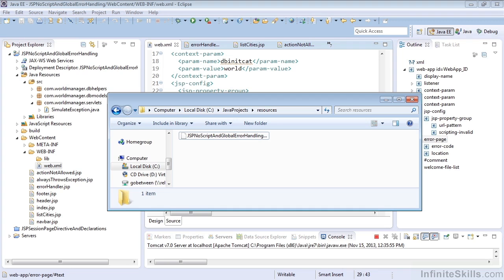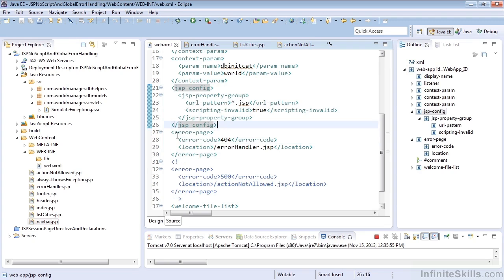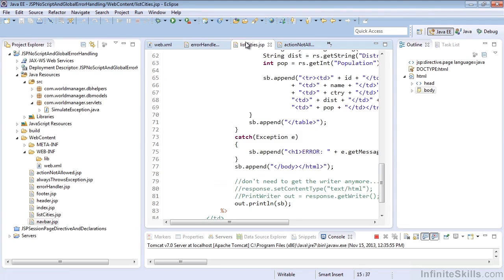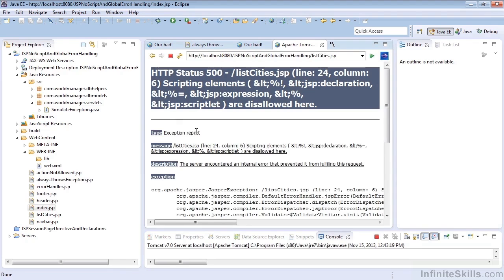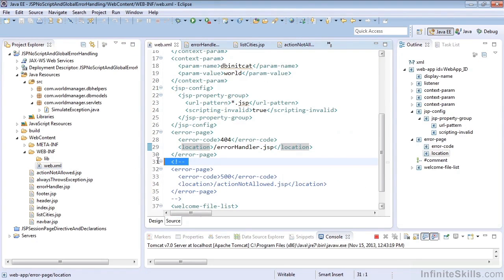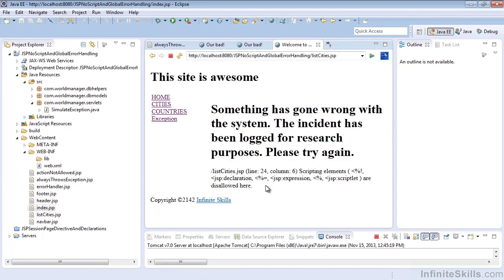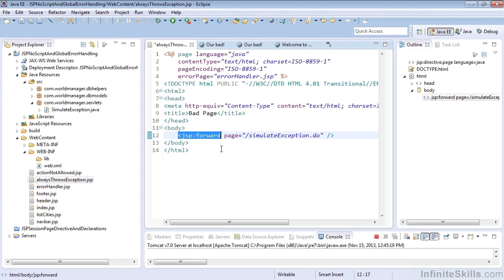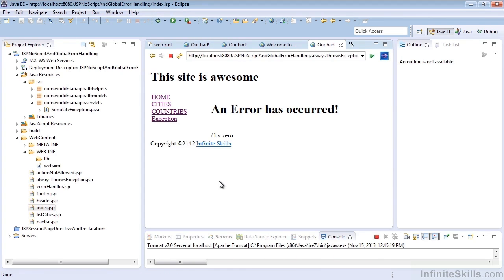0405 System Wide Error Handling And No Scripting